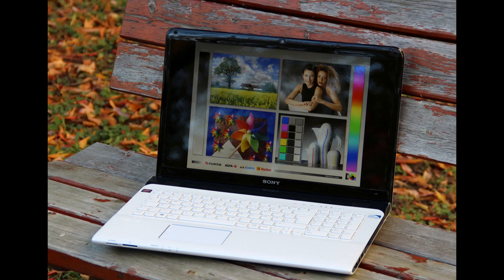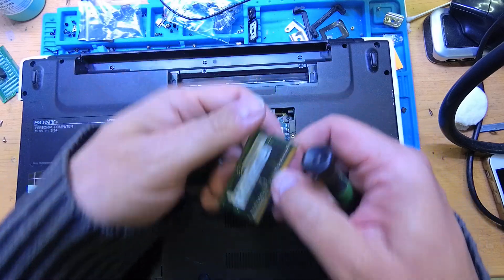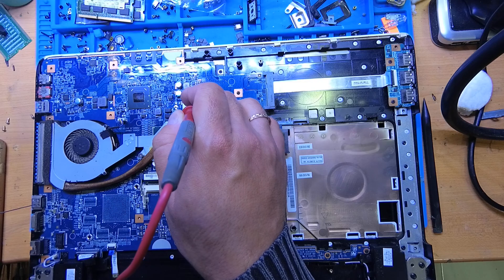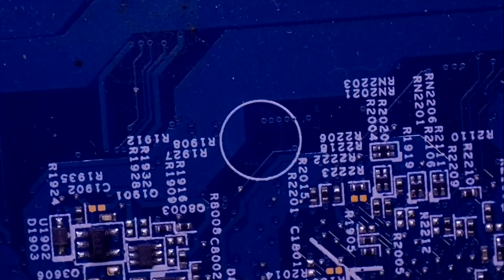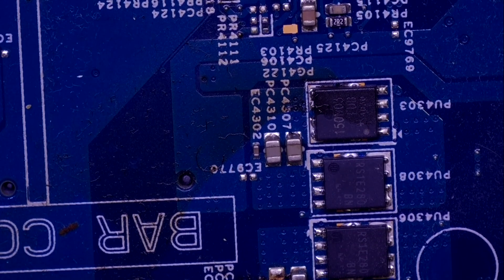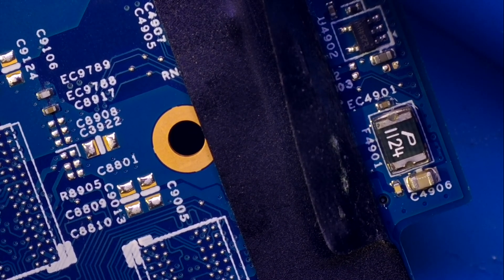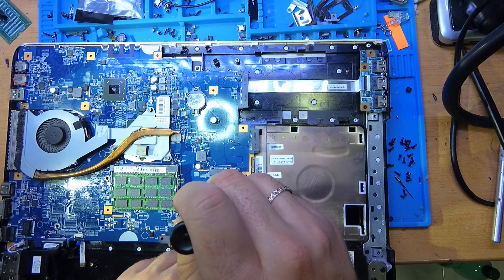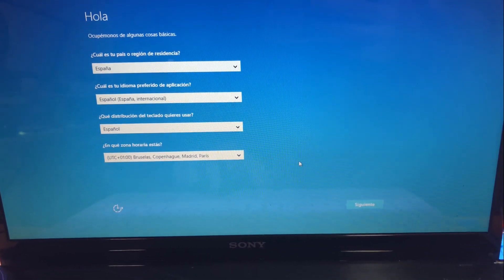Sony Vaio SVE17 won't start and doesn't charge. Please, don't drink Coca-Cola when you are working!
Any liquid can kill your lovely laptop, be very careful. In this video I will show you what can happened with any laptop and how to repair it quickly.